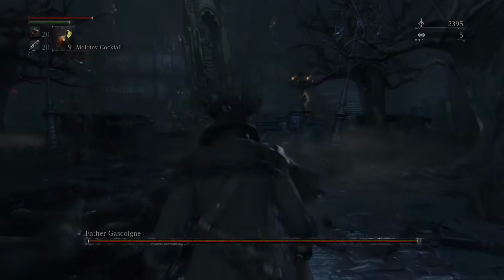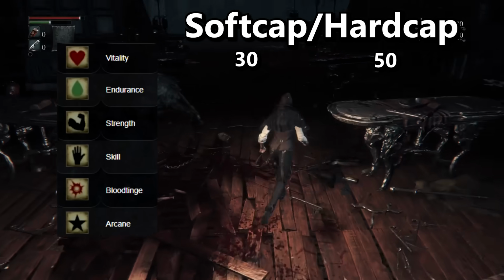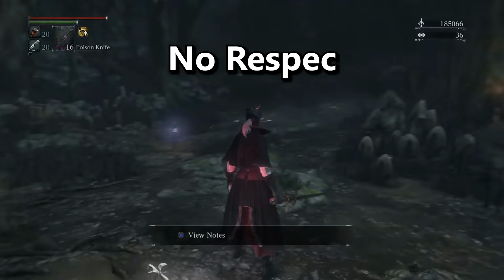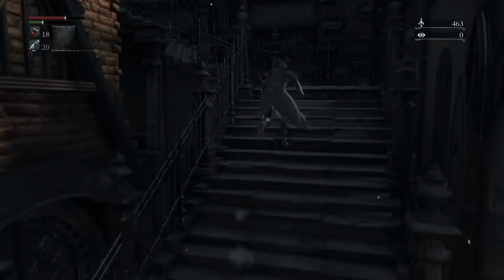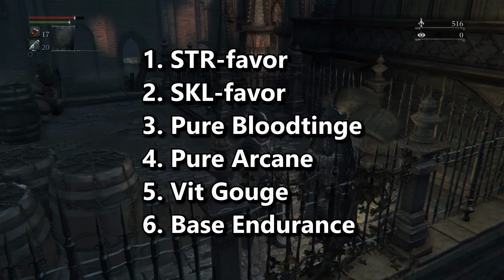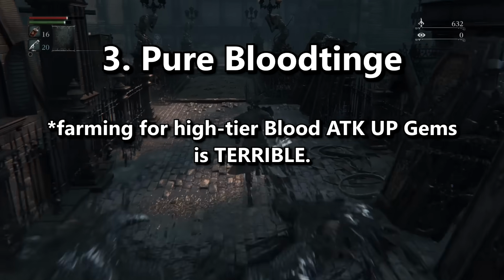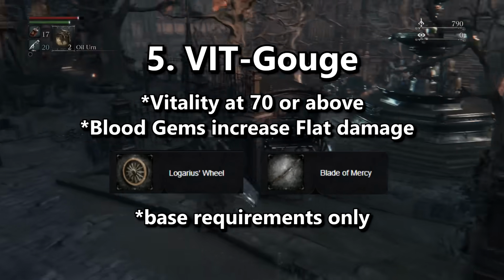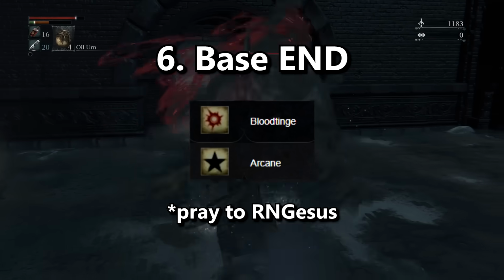How To Make a Build in Bloodborne (Guide)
[ALL LINKS HERE IN THE DESCRIPTION, CLICK SHOW MORE]
When this video originally came out, Bloodborne was free on PS+ for all of March 2018. If you still find a way to get your hands on this game and are curious/confused about what the stats mean/what the weapons do/how to make a build, then have a seat and listen on in.

Sections:
00:00 Intro
02:18 Stats & Caps (What do these mean?)
06:40 SIDE NOTE: No Respecs
07:29 Types of Builds (What weapons can you use?)
19:10 Blood Gem Hell (The Final Part of Your Build)
23:26 Outro

Preview your build with Mugenmonkey!

Preview your build stats with this Spreadsheet calculator!
(if you want to edit the sheet, press FILE then MAKE A COPY. It'll save a new version to your Google Drive. Edit away!)

*Shoutout to the following peeps who helped guide me to the right info!*

Supreme Dev - 3am
nujabes - aruarian dance
elijah who - sweatpants
potsu - fall apart